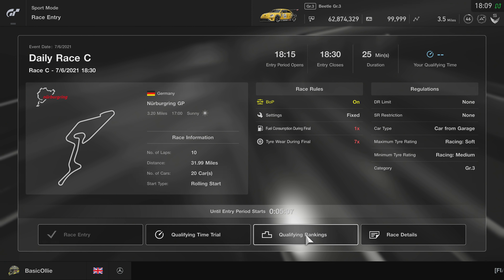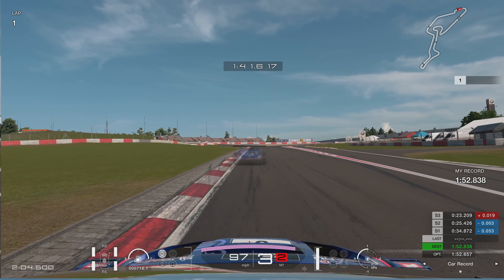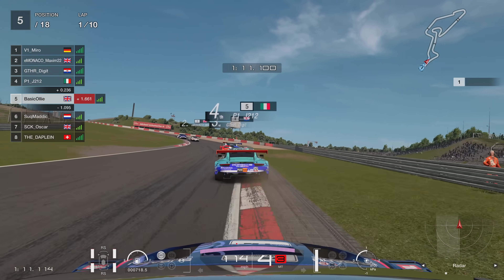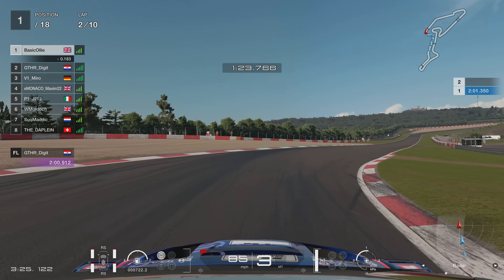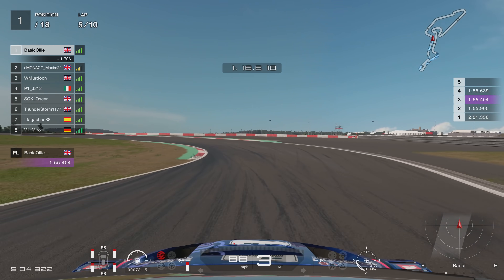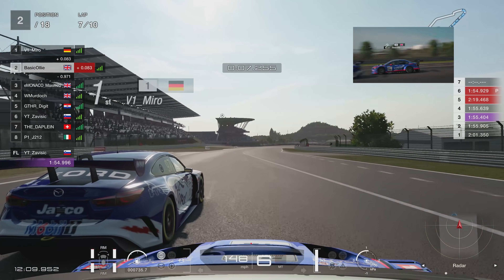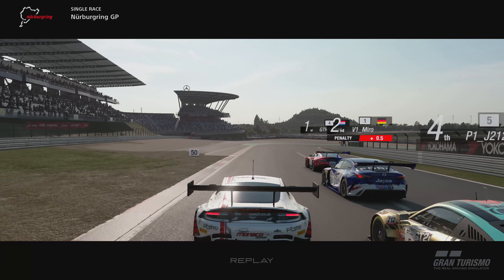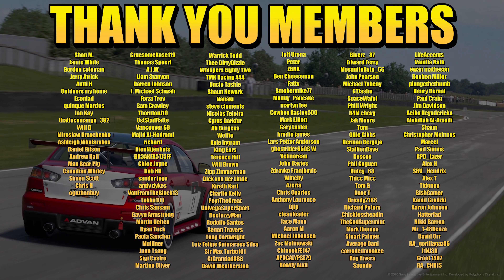GT Sport: This Was A Brilliant Race With Some Of The Best Racers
Hello all and welcome to a brilliant race with some of the fastest sim racers out there!

Setup

Fanatec GT3 McLaren Rim V2

PC

32GB 3200Mhz
GeForce RTX 3080
500GB SSD x 2
2TB HDD

Social

Shan M.
Jamie White
Gordon coleman
Jerry Atrick
Antti H
Outdoors my home
Econlad
quinque Martius
Ian Kay
thatlocomango_392
Will D
Miroslaw Kravchenko
Ashleigh Nikolarakos
Daniel Gilson
Andrew Hall
Man Bear Pig
Canadian Whitey
Simon Scott
Chris H
oguzhanbuy
GruesomeRose119
Thomas Spoerl
A.J.W.
Liam Stanyon
Darren Johnson
J. Michael Schwab
Forza Troy
Sam Crawley
ThorntonJ19
OstStadRatte
Vancouver 68
Majid Al-Hadrami
richard
DionNijenhuis
BR3AKFA5TJ5FF
Chloe Jayne
Bob HH
sander joye
andy dykes
VonFromTheBlock13
Lokkii100
Chris Sansam
Gavyn Armstrong
Martin Uelten
Ryan Tuck
Paola Sanchez
Mulliner
Juan Tsang
Sigi Castro
Martino Oliver
Warrick Todd
Thee DirtyDizzle
Whispers Eighty Two
TMK Racing 444
Uncle Tashie
Shaun Newark
Nanaki
steve clements
Nicolás Tejeira
Cyrus Darkfur
Ali Burgess
Wolfie
Kyle Ingram
King Ears
Terence Hill
Will Brown
Zipp Zimmerman
Dick van der Linde
Kireth Kart
Charlie Kelly
PeytTheGreat
UnivegaSuperSport
DeeJazzyMan
Rodolfo Santos
Senan Travers
Tony Cartwright
GtGrandad888
David Weatherston
Jeff Urena
Peter
ZBNK
Ben Cheeseman
Fatty
Smokermike77
Muddy_Pancake
martyn lee
Cowboy Racing500
Mark Elliott
Gary Laster
brodie james
Lars-Petter Andersen
ghostrider650S W
Velmorean
John Davies
Zdravko Franjkovic
Winchy
Azeria
Chris Quarles
Anthony Laurence
Djip
cleanloader
Jace Mann
Aaron M
Michael Jakobsen
Zac Malinowski
ChinookFE147
APOCALYPSE79
Rowdy Audi
Biverz _87
Edward Ferry
MosquitoByte_66
John Pearson
Michael Taheny
GTJashu
SpaceWafel
Phill Wright
R4M chevy
Jak Moore
Tom
Ollie Gibbs
Herman Bergsjø
StallionDave
Roscoe
Phil Goguen
Untey_68
Thicc Micc
Tom G
Dave T
Broady2188
Richard Peters
Chicklessheadin
TheGodSupermint
Mark thomas
Stuart Palmer
Average Dani
corrodedmonkee
Ray Rivera
Saundo
LifeAccents
Vanilla Nath
ewan matheson
Reuben Miller
plungethethumb
Henry Bernal
Paul Craig
Jim Davidson
Aeiko Heynderickx
Abdullah Al-Araadi
Shaun
Christopher McInnes
Marcel
Paul Simms
RPD_Lazer
Alex H
SRV_ Hendrix
Alex T
Tidgney
BishGamer
Kamil Grodzki
Aaron Johnson
Hatterlad
Nikki Barron
Mr_T-48Renzo
David Orr
RA_gorillagaz86
J1NJ3R
Groot 1407
RA_CHR1S